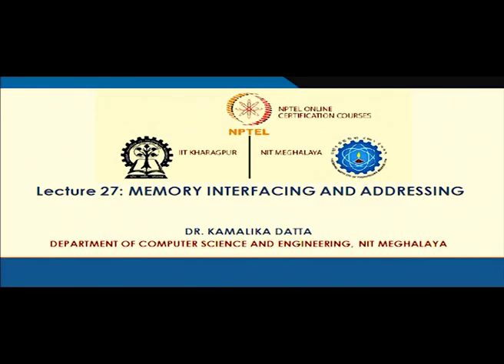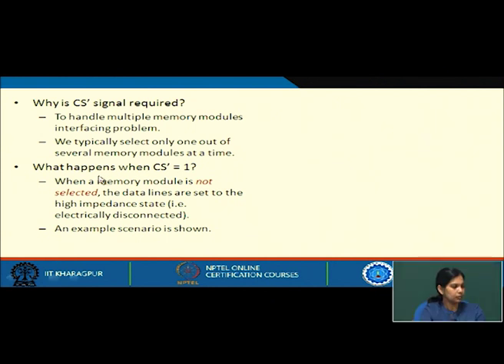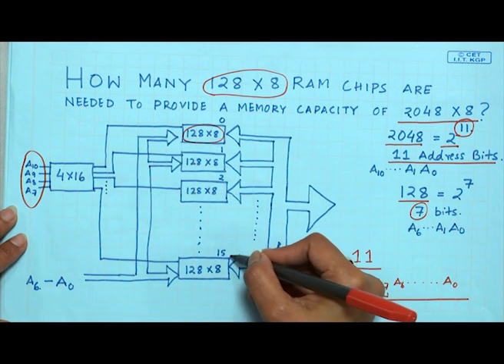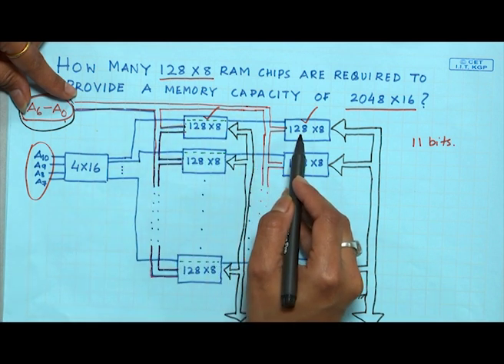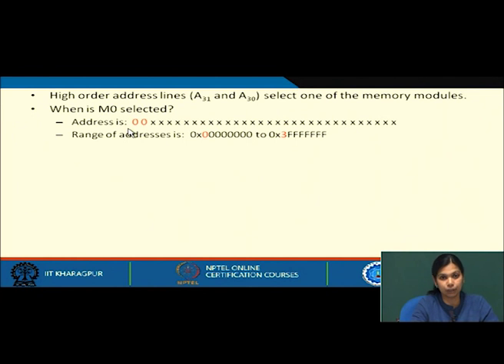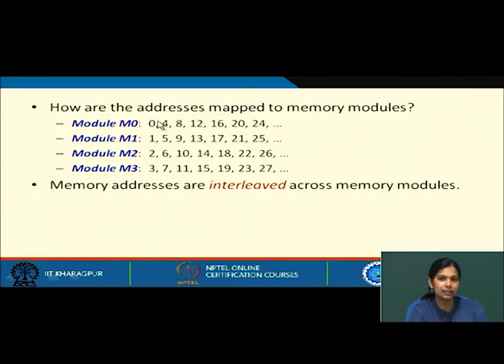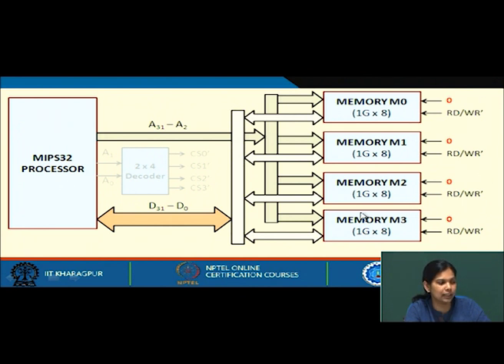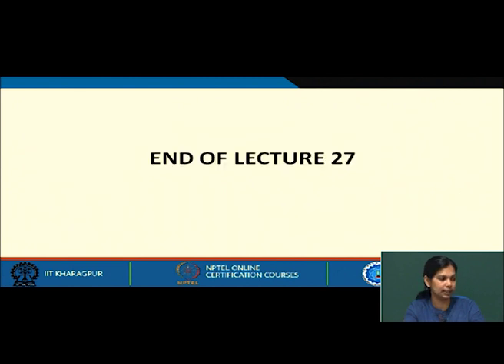Memory Interfacing and Addressing